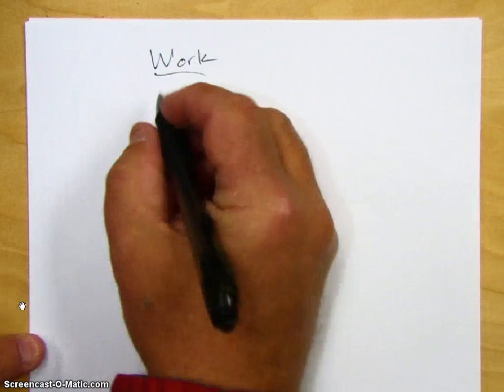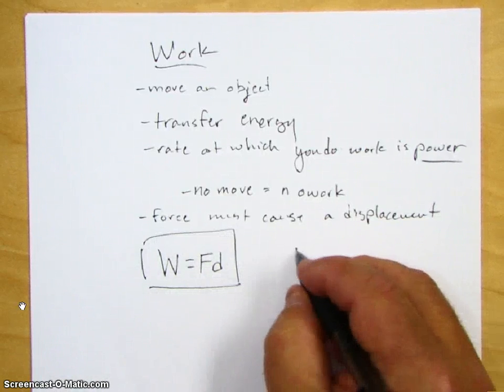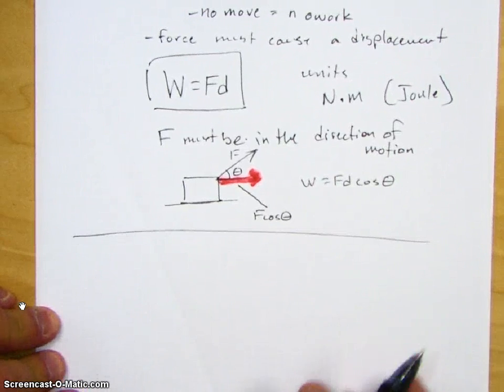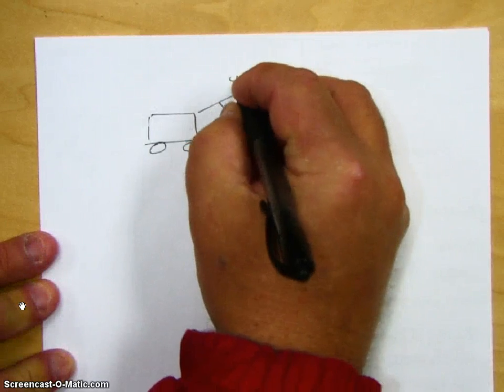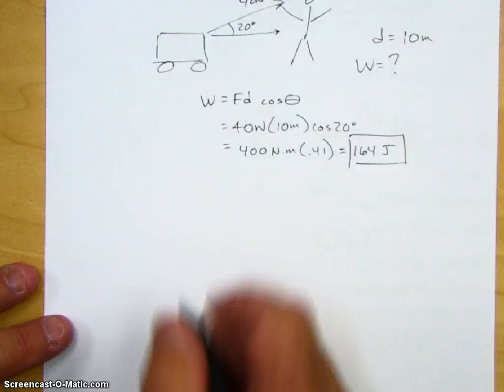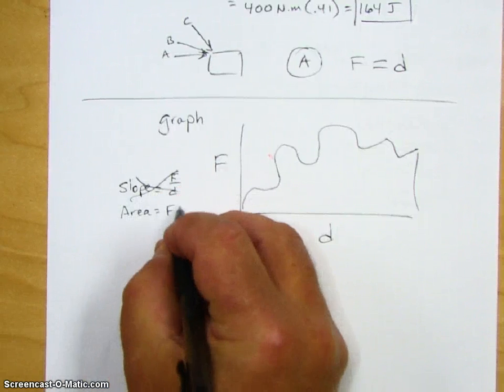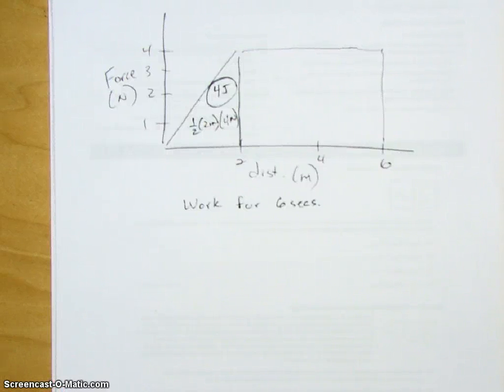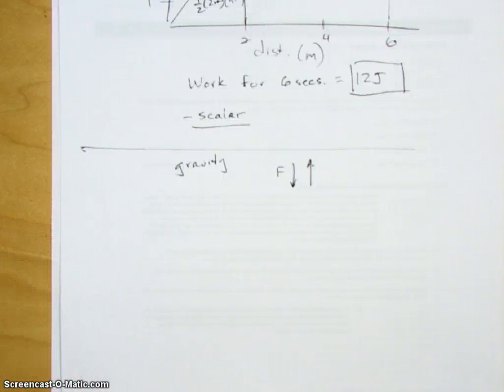AP1 Video 3 1 Work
Work Notes